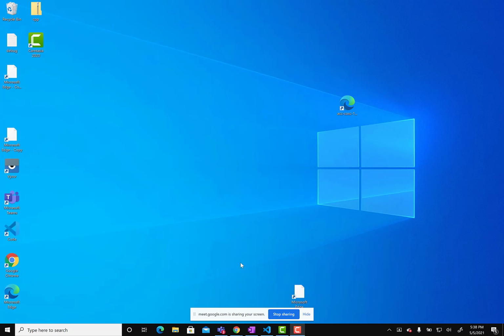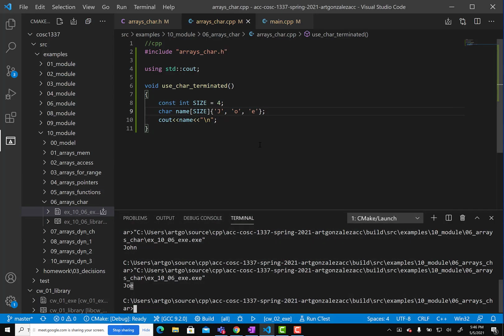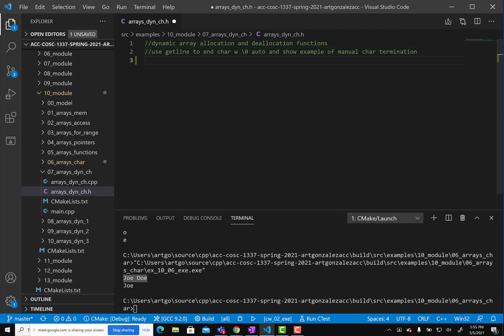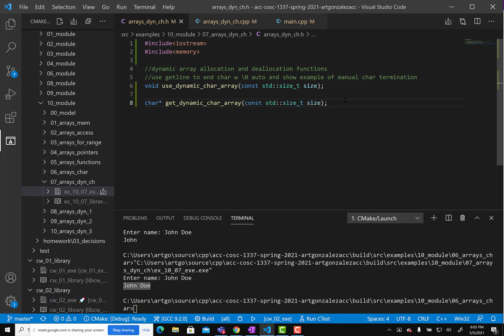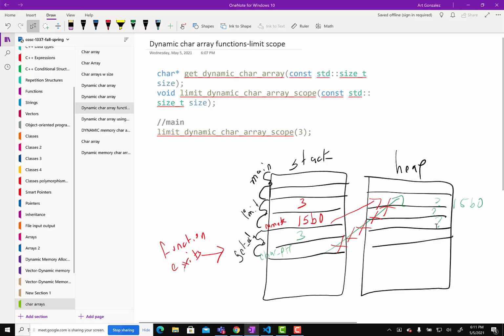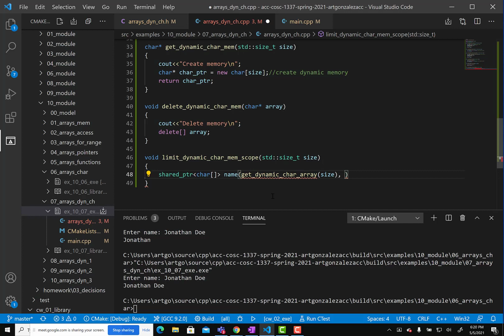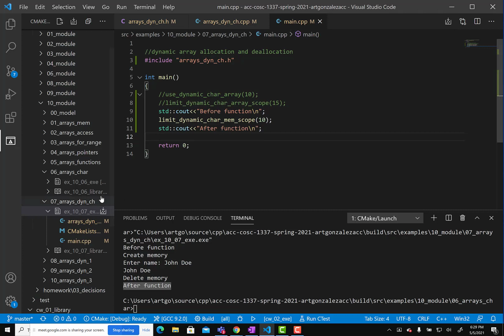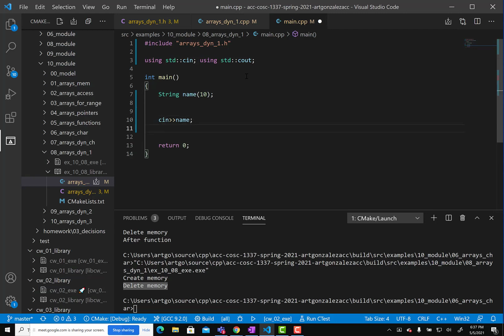COSC 1337 050521 Intro to Algorithm Analysis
Big O, n, n^2, and log2n algorithms graphed and demo.